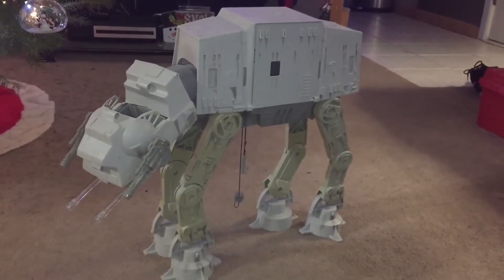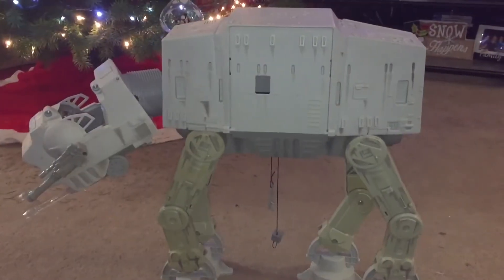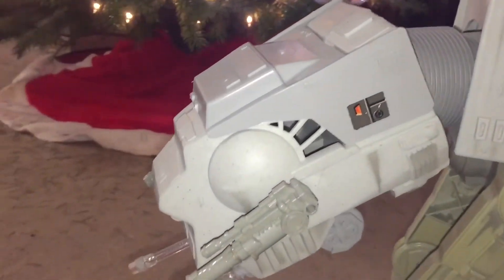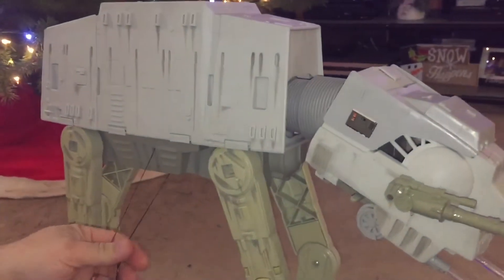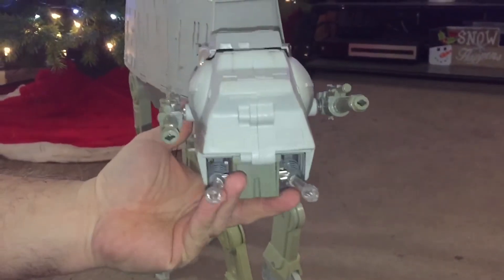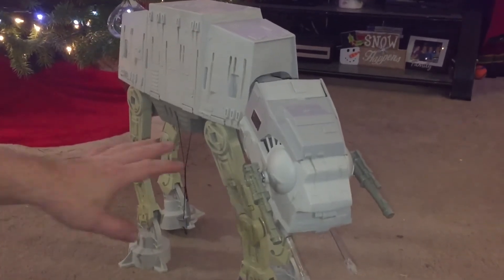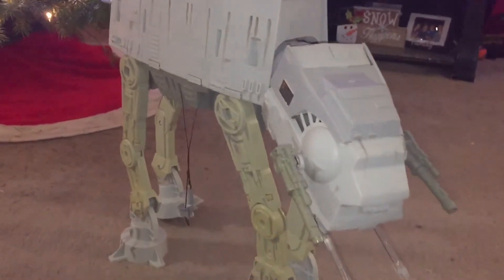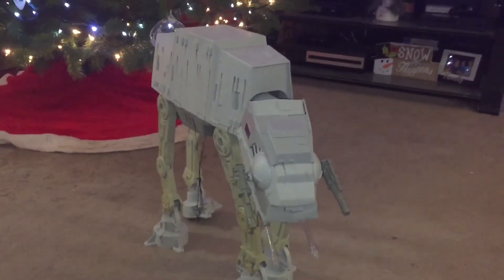Rebuilt Star Wars AT-AT pt2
Got the final piece, the canopy, to rebuilt this classic AT-AT.